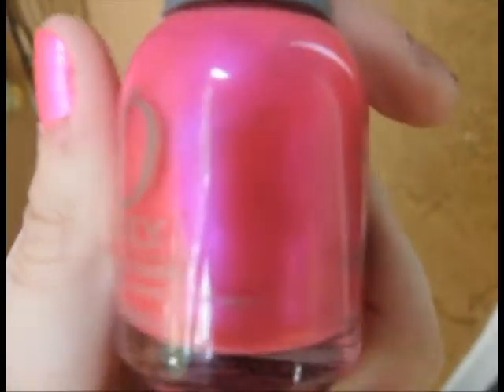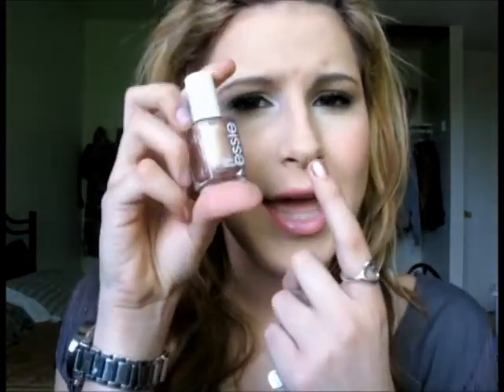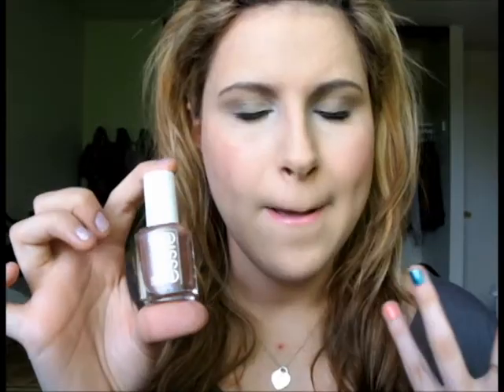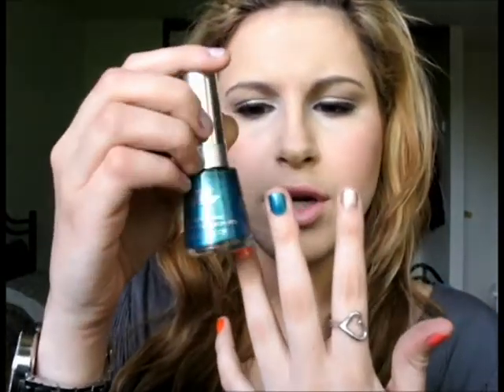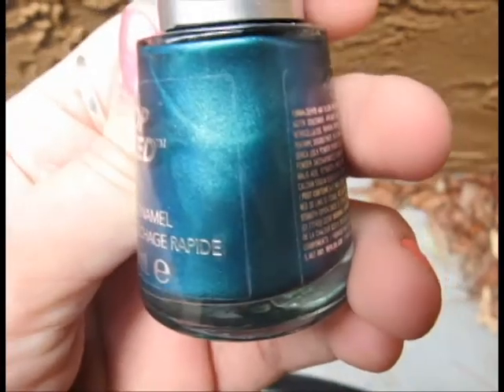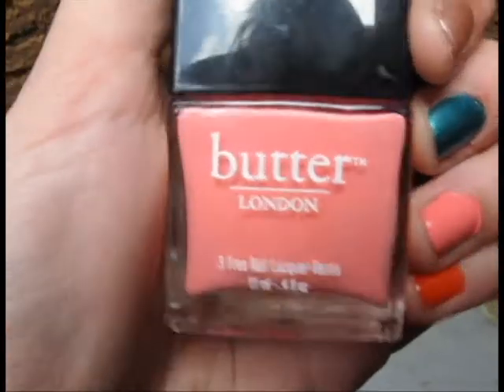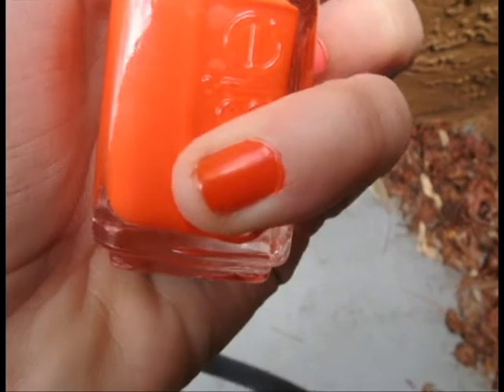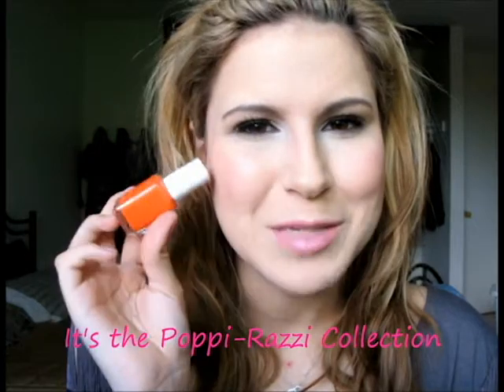Top 5 Summer Pedi Polishes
THINGS MENTIONED:

Orly nail polish in Oh Cabana Boy
Essie nail polish in buy me a cameo
Revlon nail polish in Ocean
Butter London nail polish in Trout Pout
Essie nail polish in Bazooka

WEARING:
Top- PacSun
Cheeks- Elf Blush in Pink Passion
Lips- Revlon Super Lustrous Lip Gloss in Pink Pop